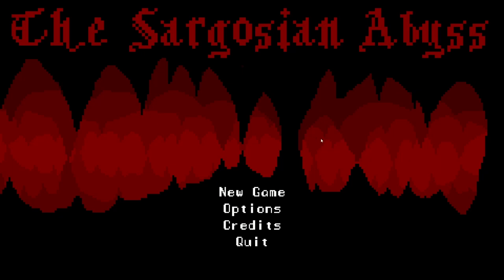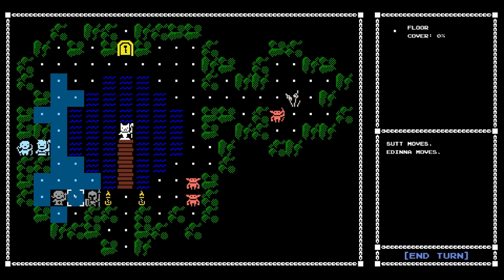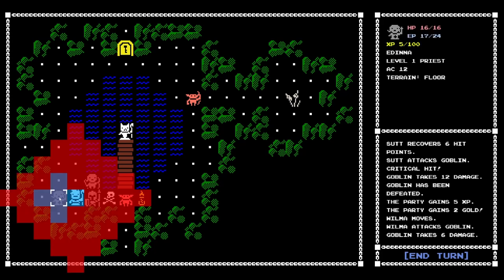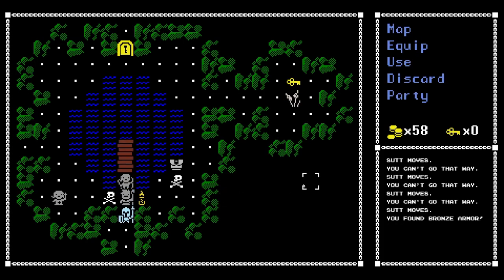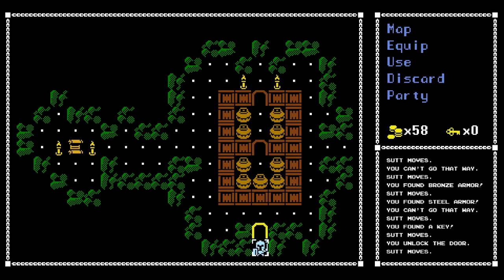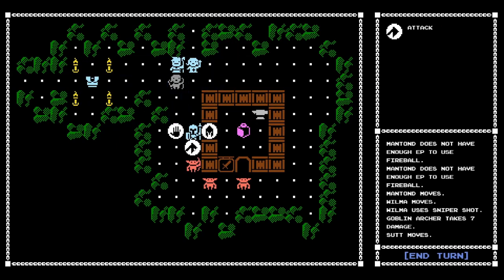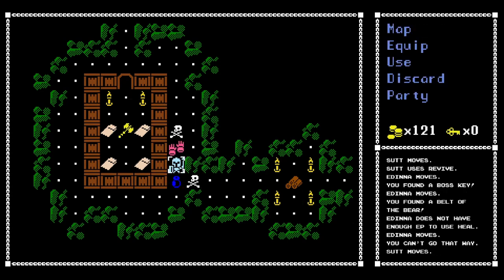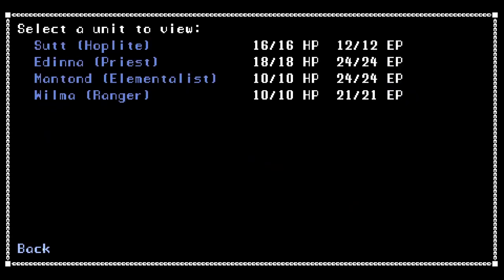Old School Turn Based Tactics - Let's Try - The Sargosian Abyss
Adventure awaits in this turn-based tactical roguelike! Explore the randomized depths of a massive dungeon, collect loot, and battle enemies in tactical turn-based combat as you guide your party of four adventurers through the abyss.